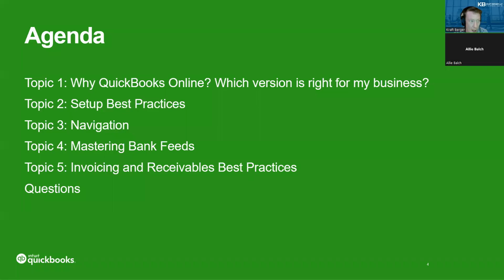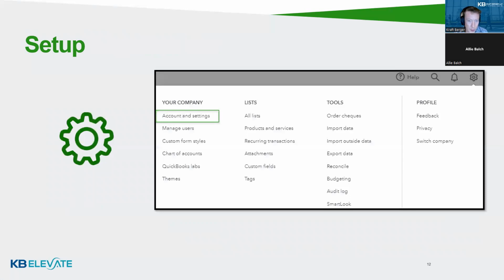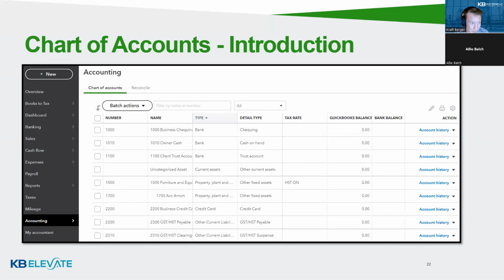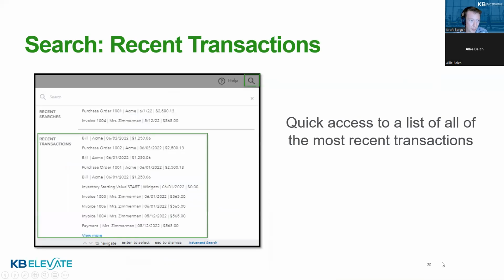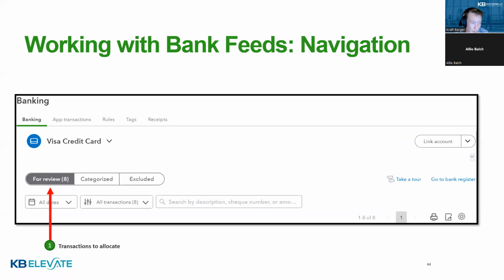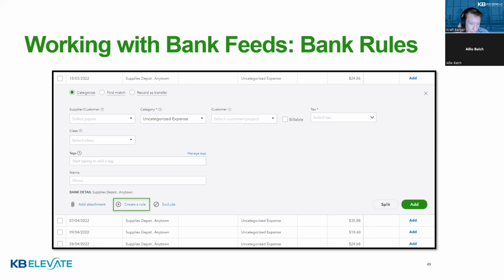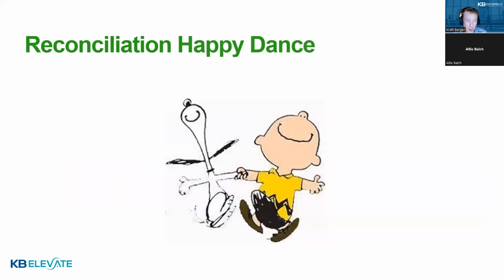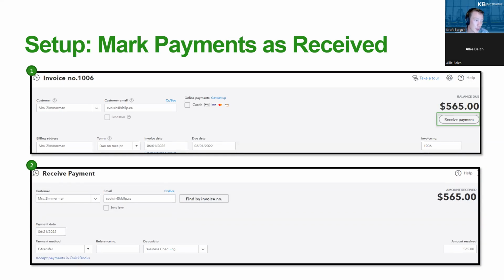QuickBooks Online Tips and Tricks for Canadian Small Business Owners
Join this recorded webinar to learn more about:

- Why QuickBooks Online
- Which QuickBooks version is right for my business?
- Apps that Integrate with QuickBooks on Apps.com (Dext, Wagepoint)
- QuickBooks Setup Best Practices
- How to Setup Meals & Entertainment Tax Code in QuickBooks
- Tips for Navigating QuickBooks Online
- Mastering QuickBooks Online Bank Feeds
- Invoicing and Receivables Best Practices